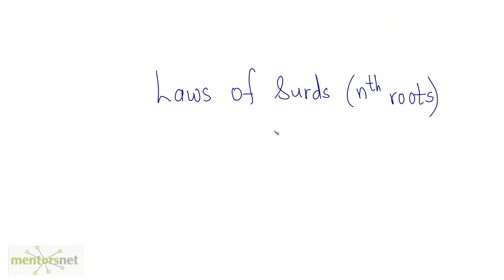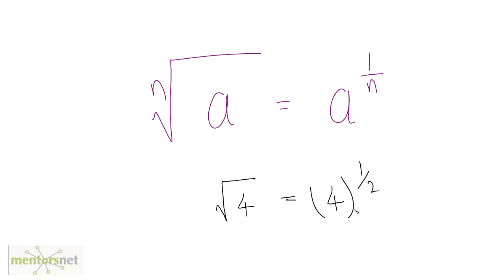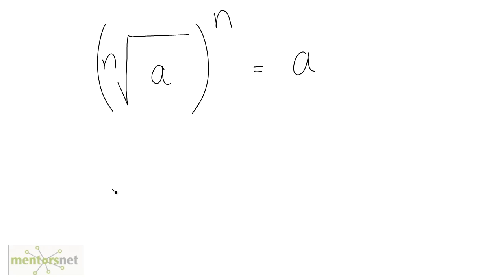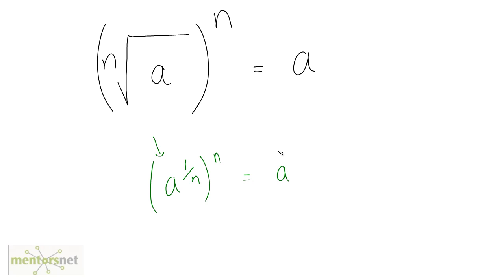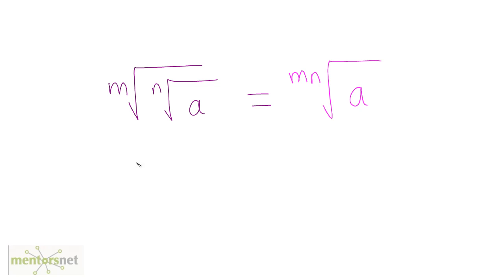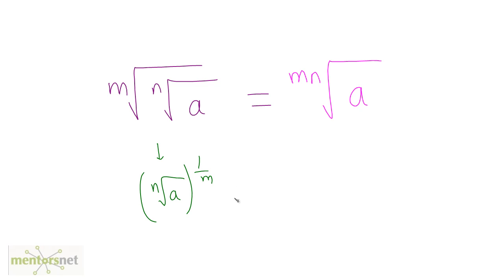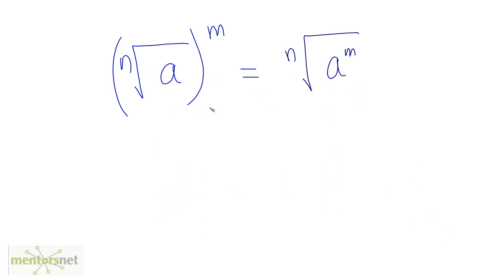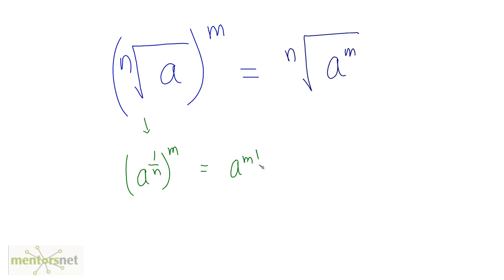QT 70 Laws of Nth roots Surds)